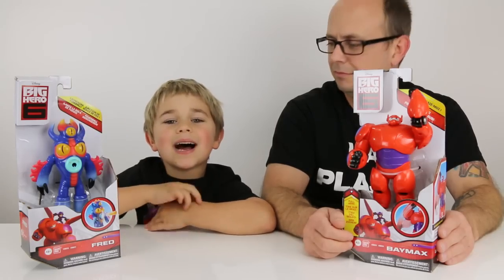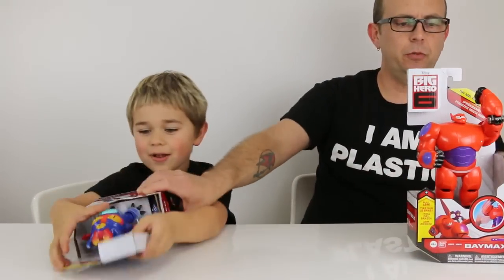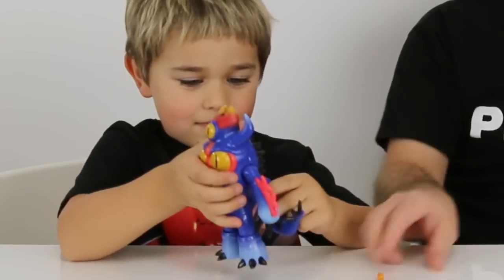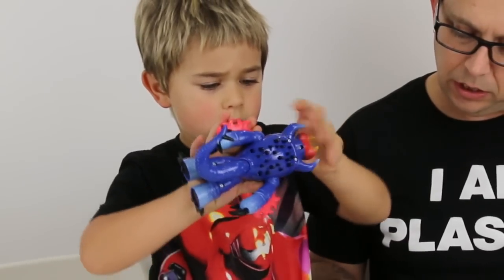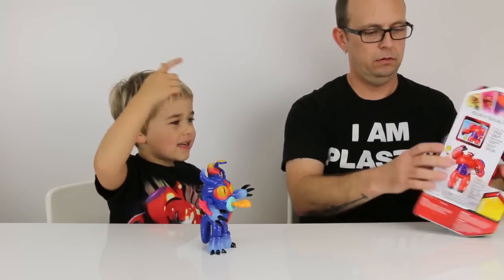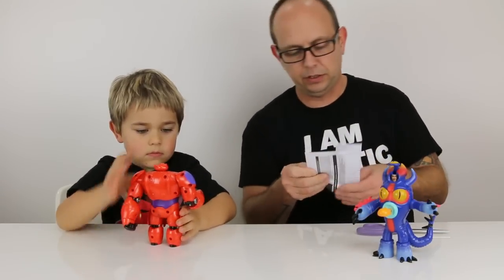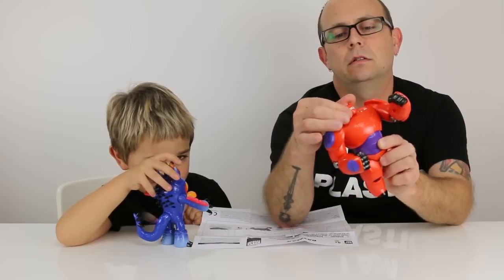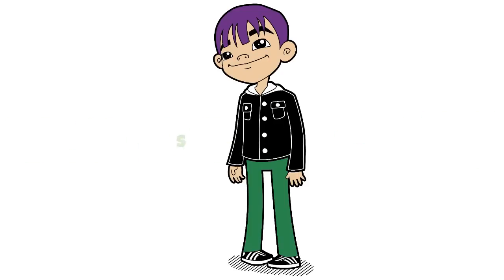Disney Big Hero 6 - BAYMAX and Fred Toy Action Figure Review